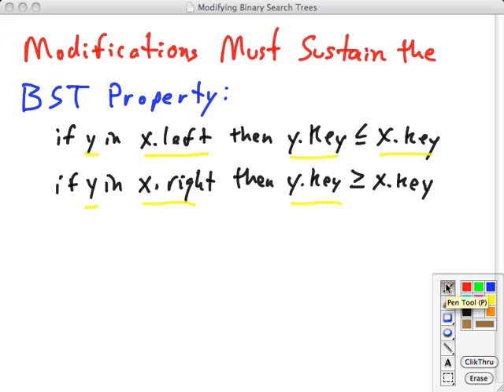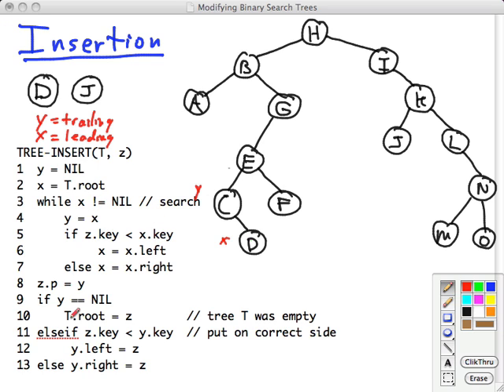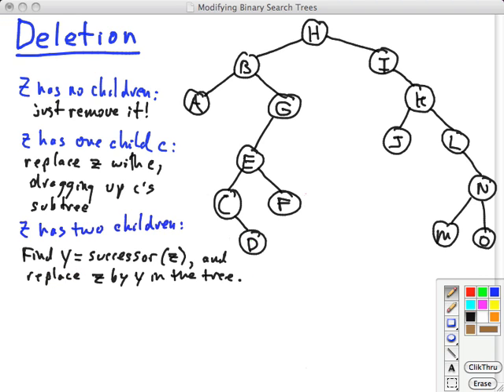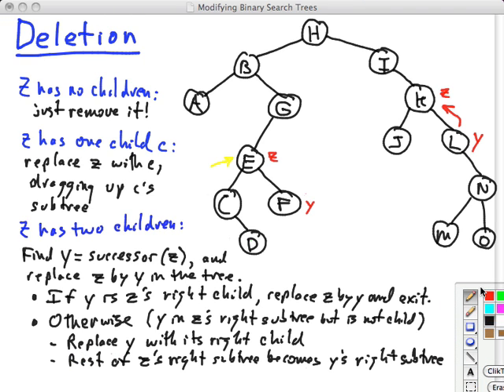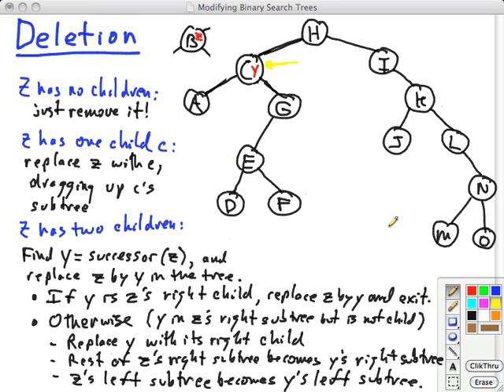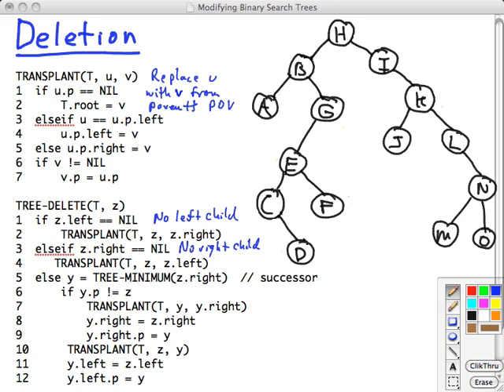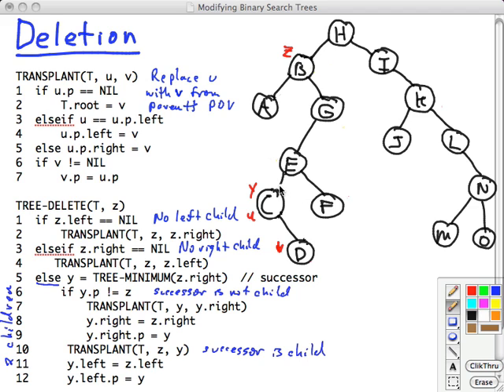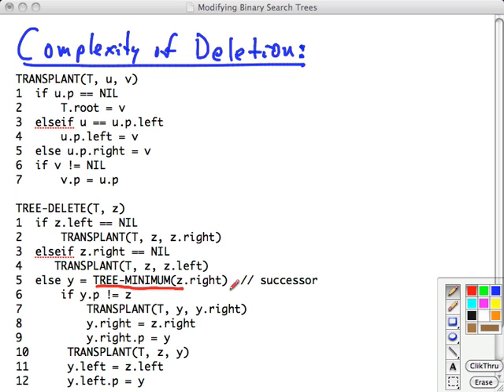Topic 08 C Modifying BST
Topic 08 C: Insertion and Deletion in Binary Search Trees